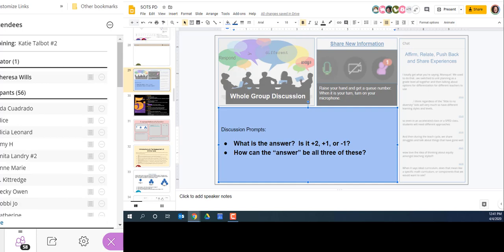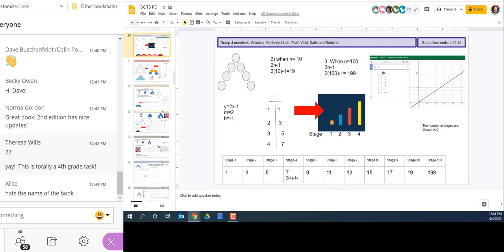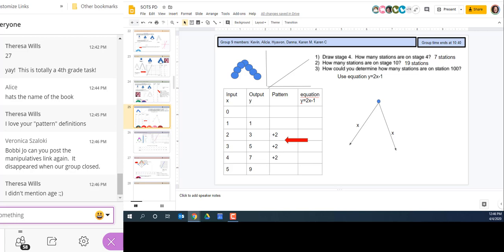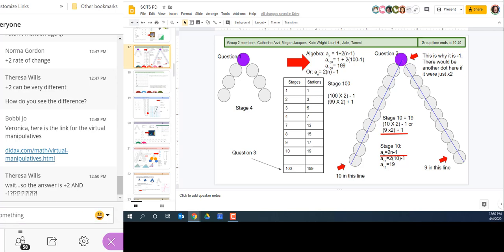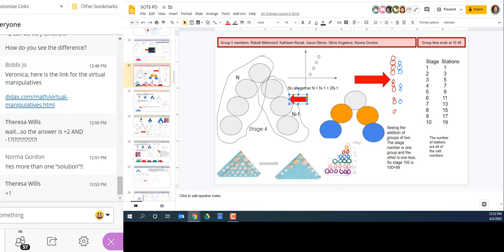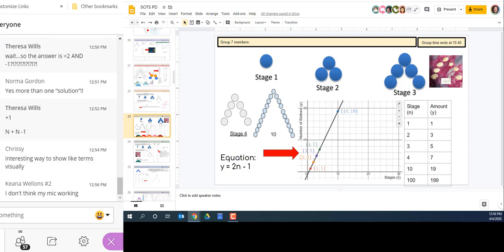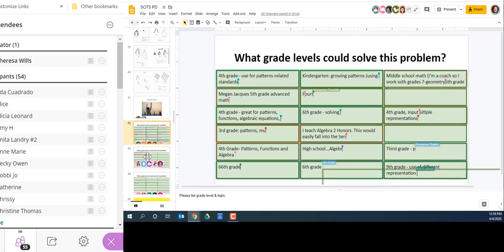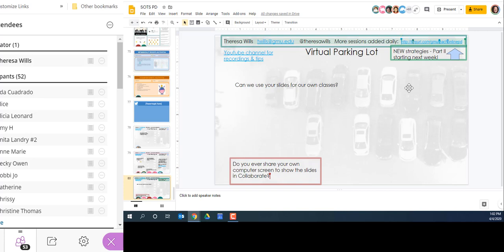MATH talk in a synchronous online classroom - Space Stations problem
Dr. Theresa Wills has 10 years experience in teaching synchronous online math classes.  See how Theresa uses the 5 practices to engage participants in discussion about math and their pedagogy.